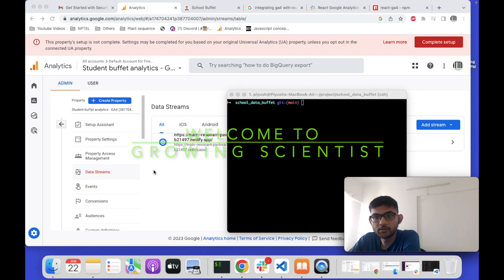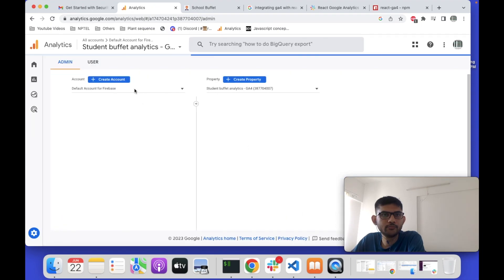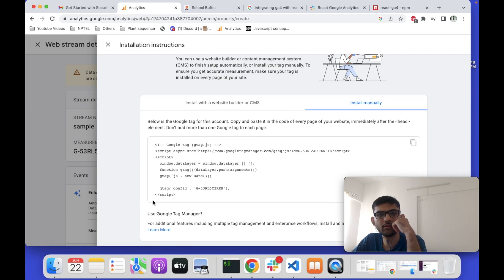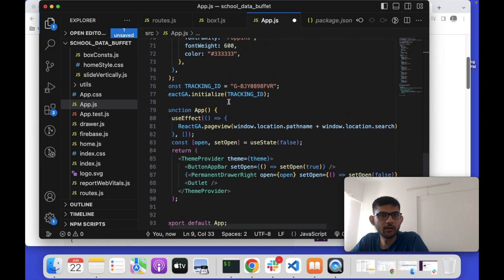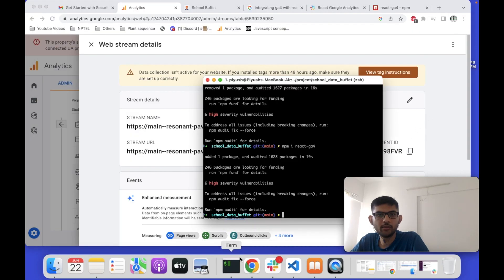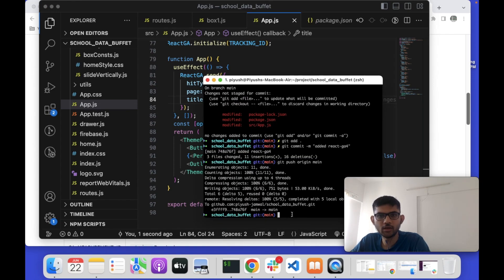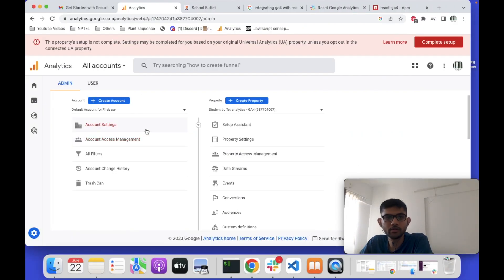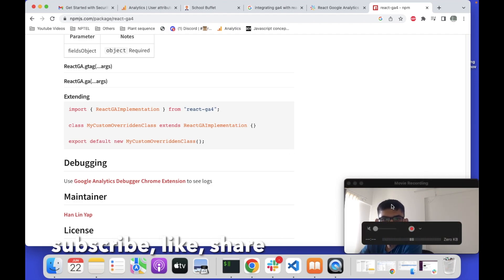Integrating google analytics (GA4) in your react.js app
Integrating google analytics (GA4 latest property) used for tracking website performance, user traffic and many things. Google is going to phase out Google analytics Universal analytical property by 1 July 2023 so those using it need to migrate to GA4 property.